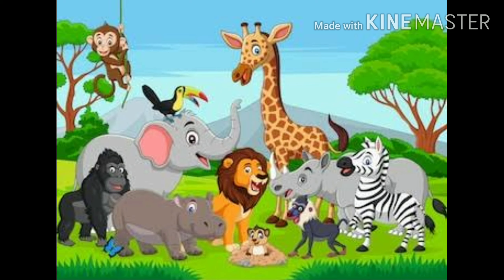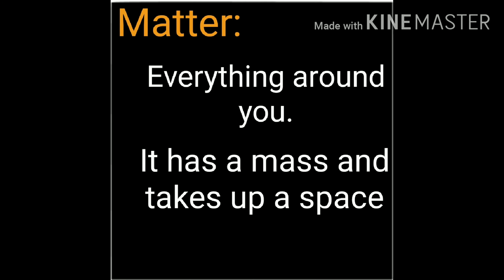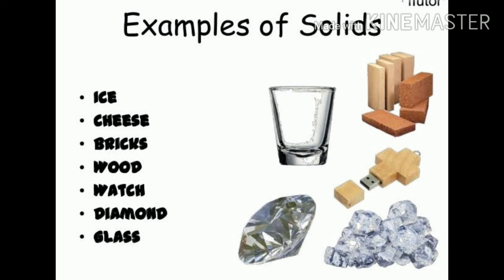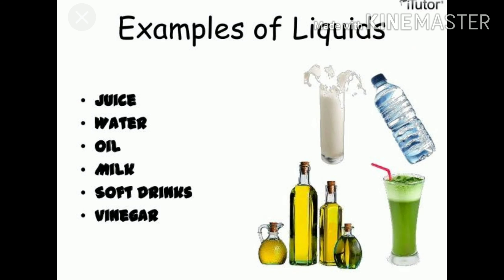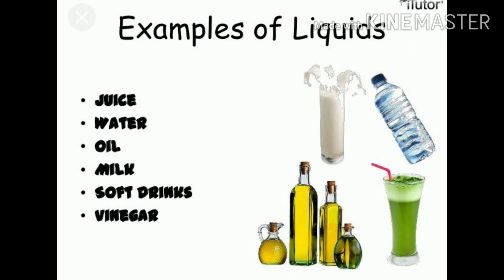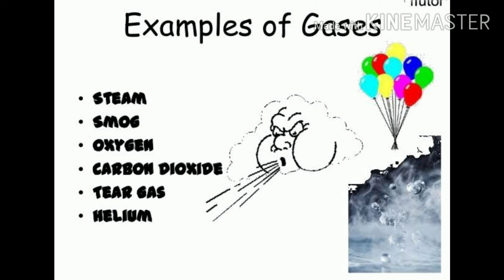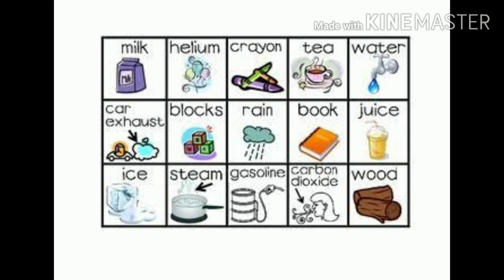Dr.VM.school solid, liquid and gas basic